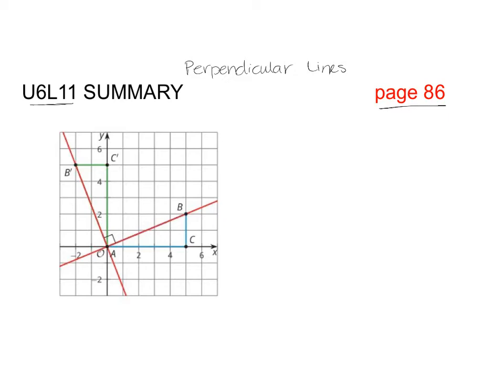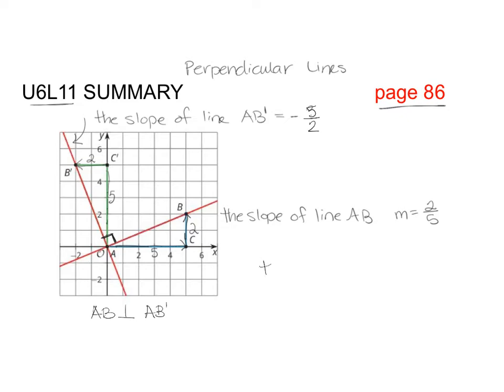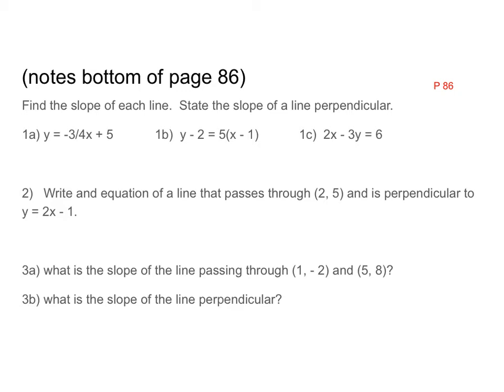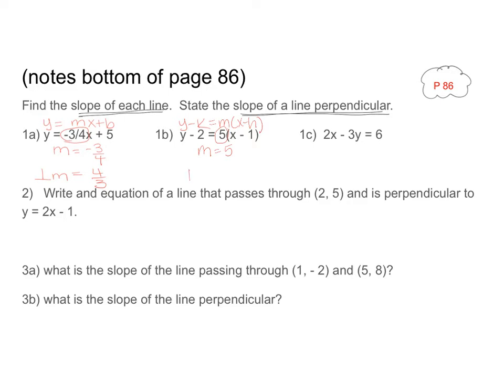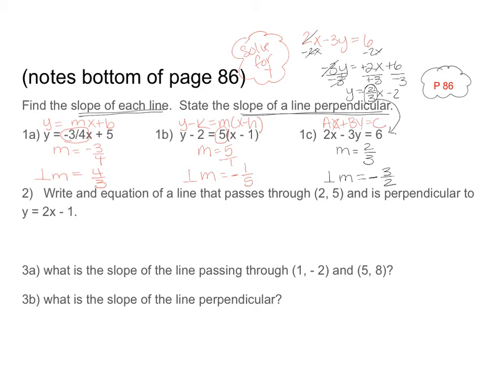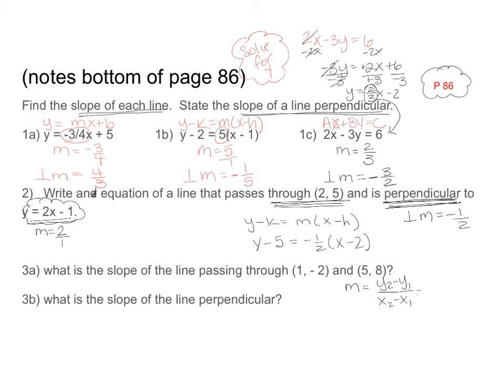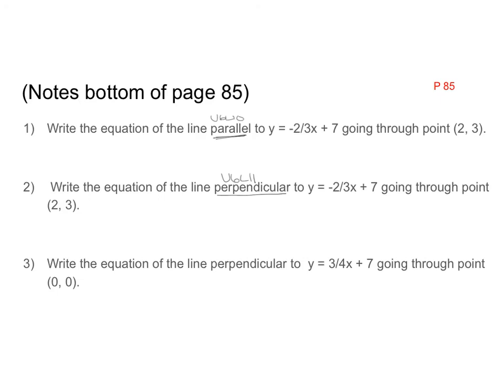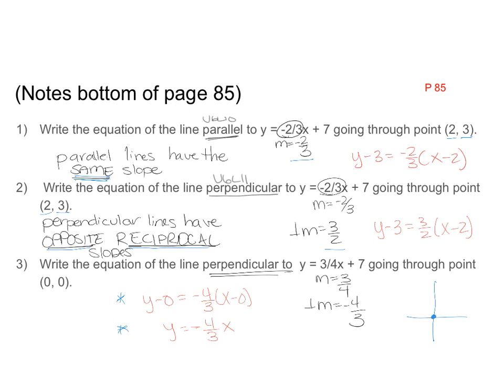IM Geometry U6L11 lesson notes